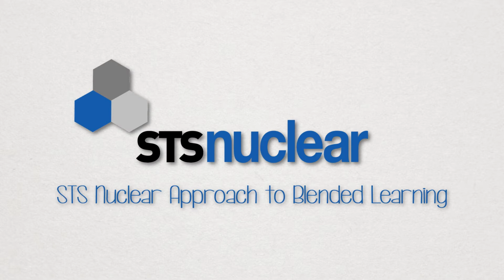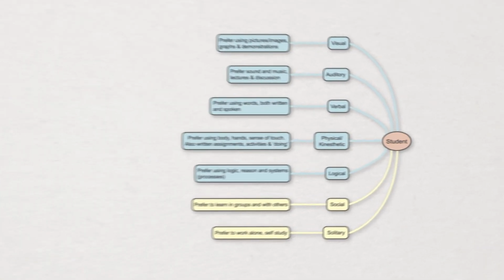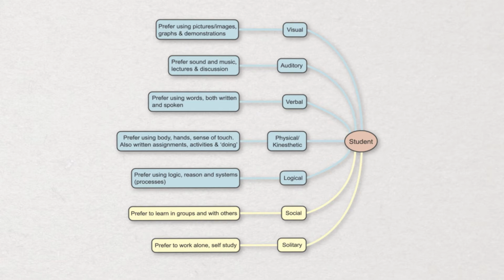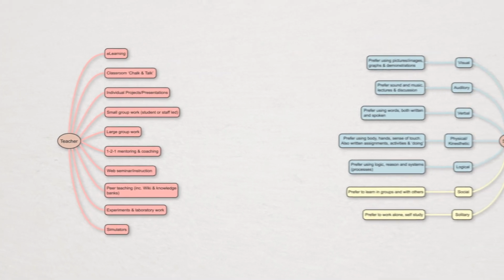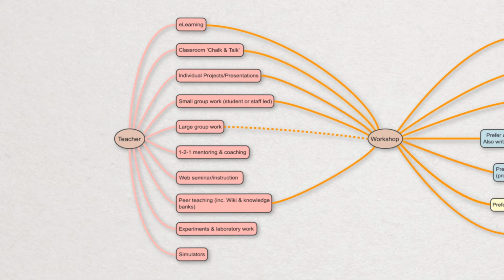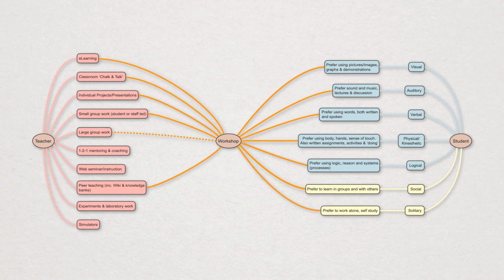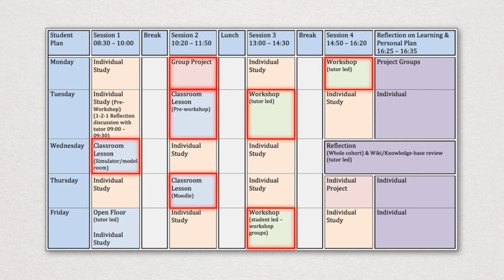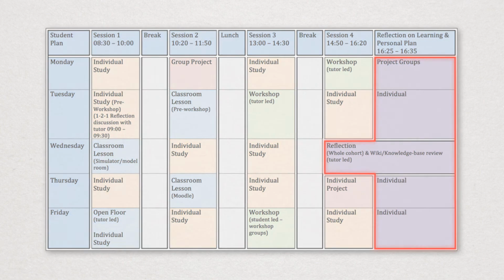STS Nuclear's Approach to Blended Learning